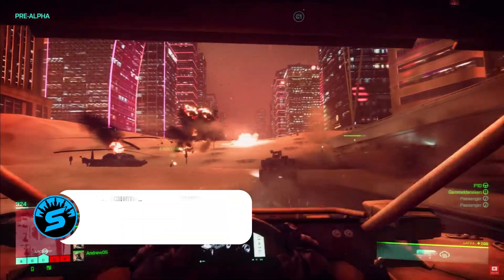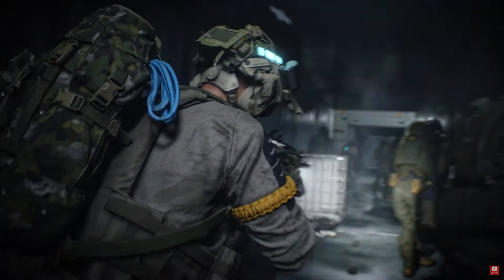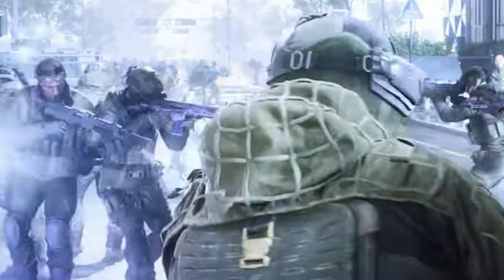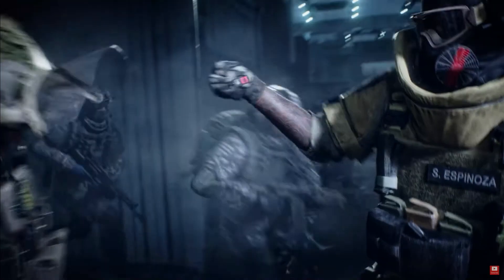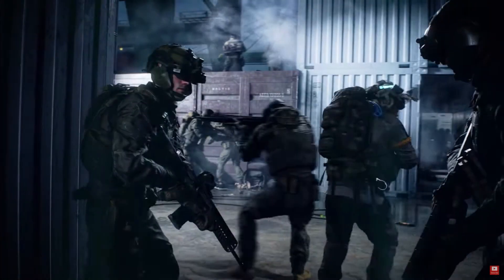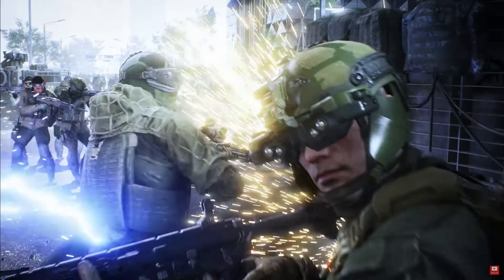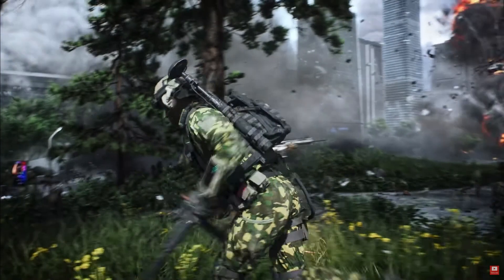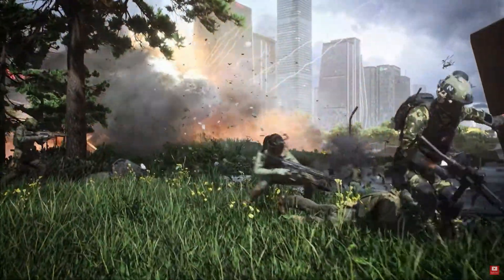Battlefield 2042 - All 21 Specialist Skins that we know of so far!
We saw a total of 21 different skins throughout the reveal trailer, and today we'll be going over every single skin that we saw and explaining who they're for!

Timestamps:
00:00 - Intro
00:44 - Sundance Skins
01:21 - Mackay Skins
02:19 - Casper Skins
02:54 - Delta Skins
03:59 - Falck Skins
05:07 - Boris Skin
05:23 - Unconfirmed Specialist Skins
08:01 - Outro